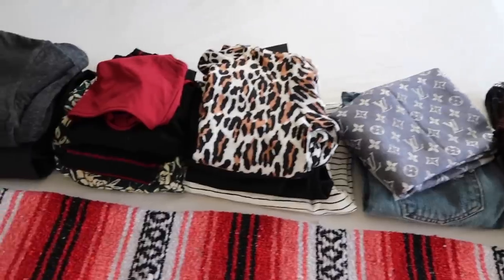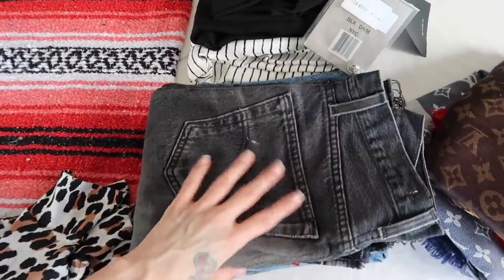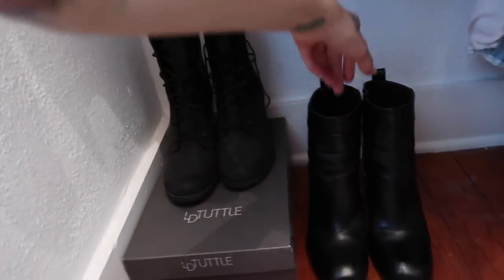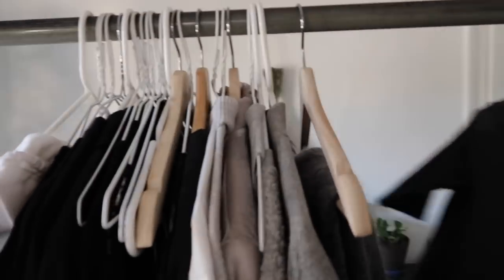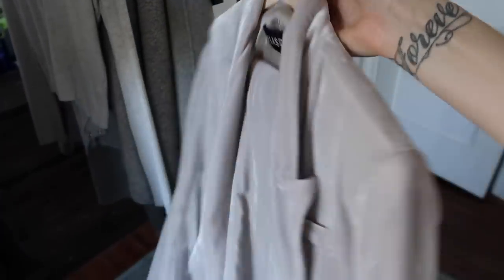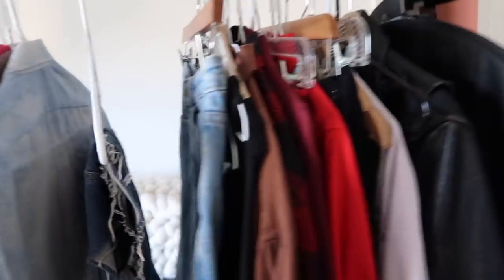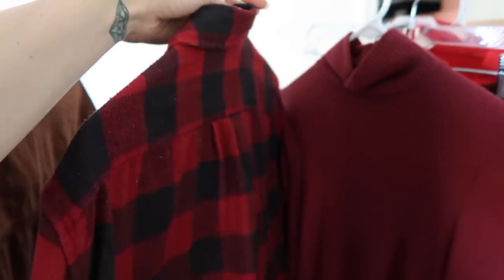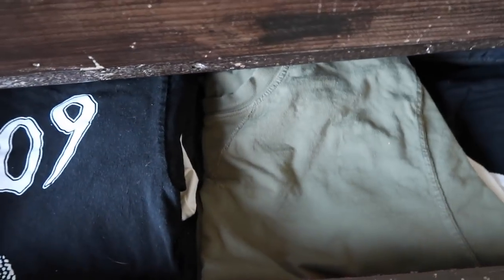My minimalist closet (tour!)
Shop my closet: @itsblitzzz